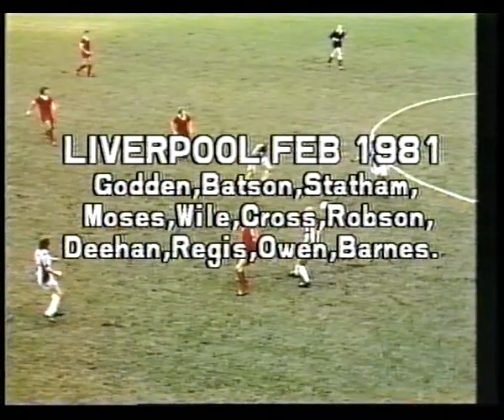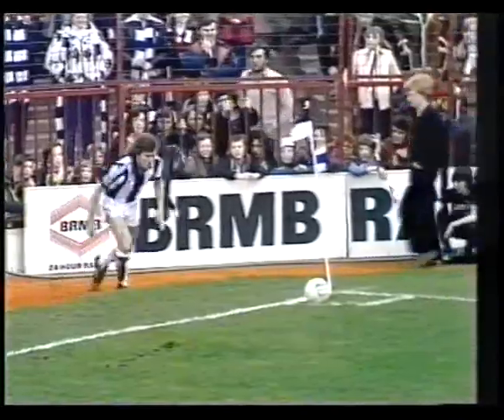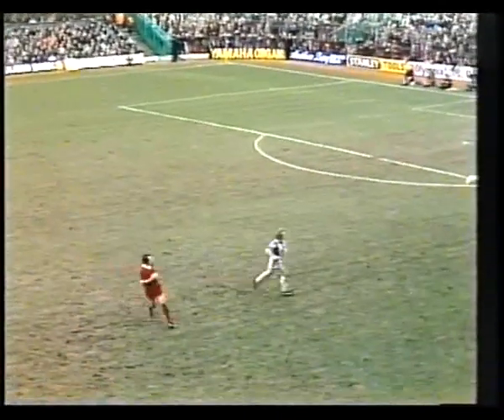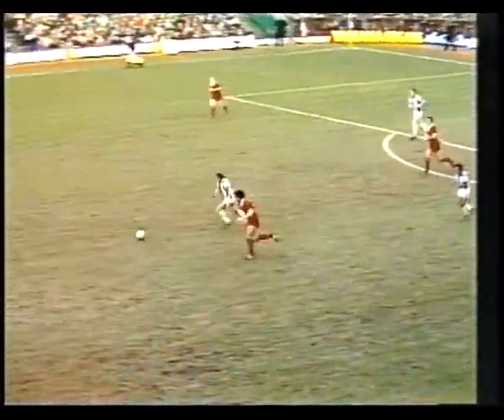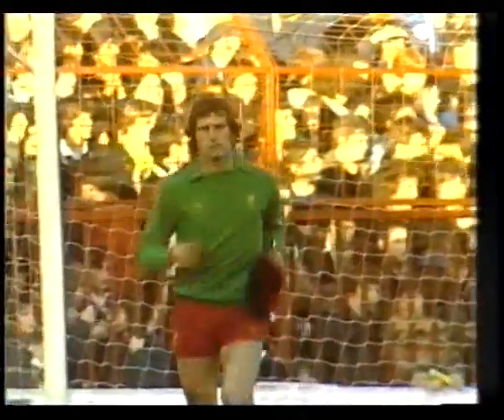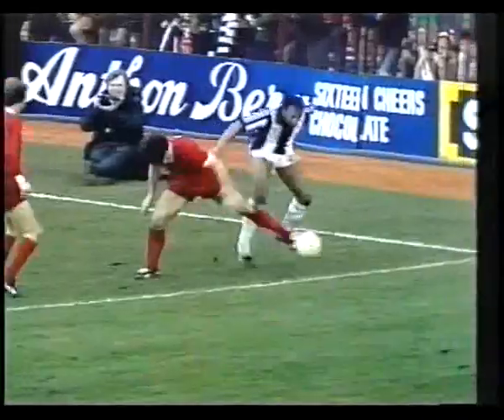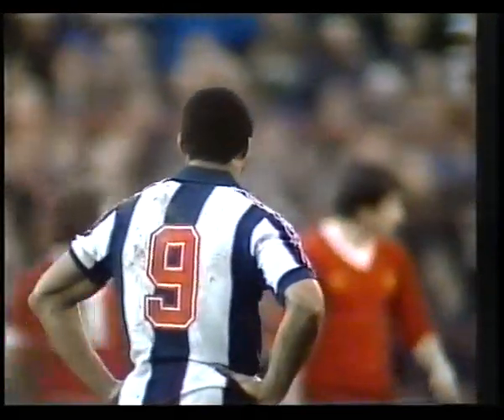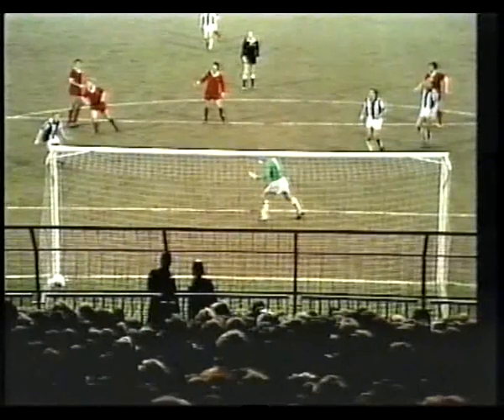1980-81 West Bromwich Albion v Liverpool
Includes Bryan Robson's memorable back heeled goal.